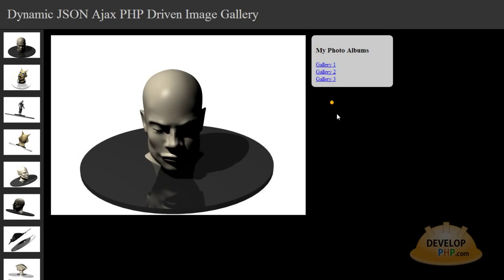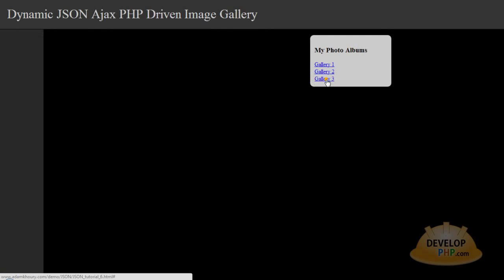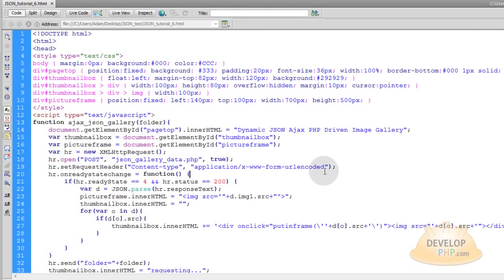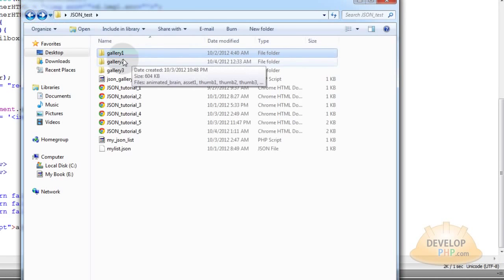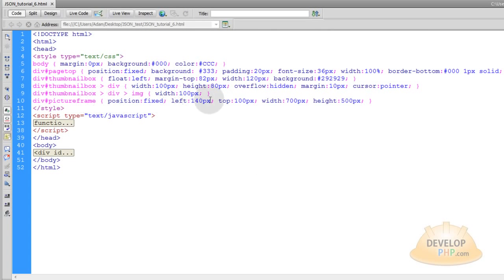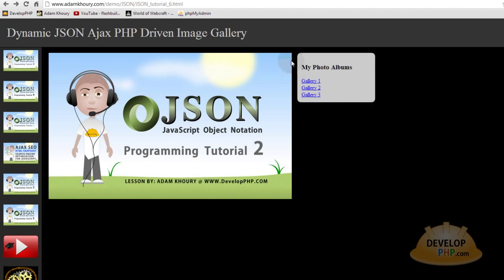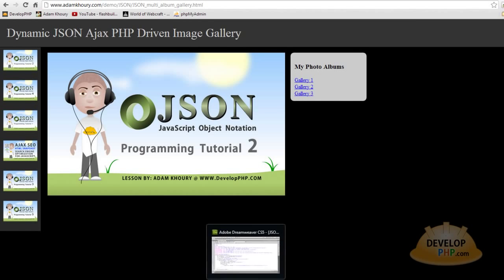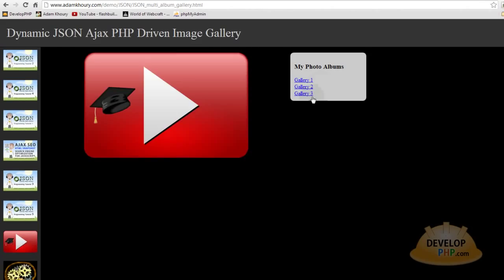json tutorial for beginners part 6 Ajax PHP Multiple Album Photo Gallery YouTube